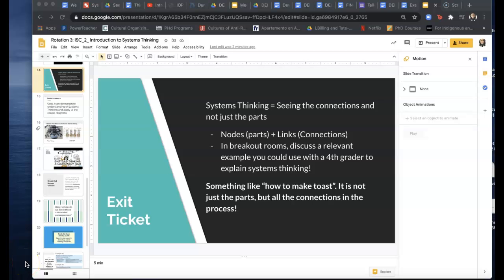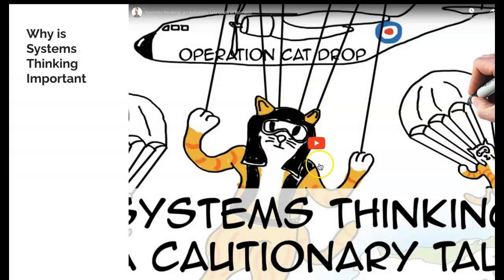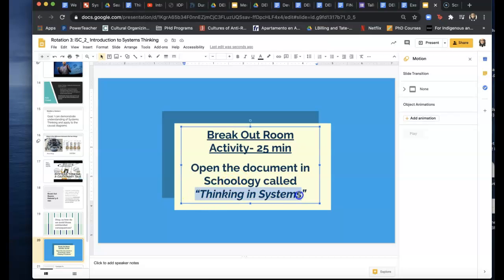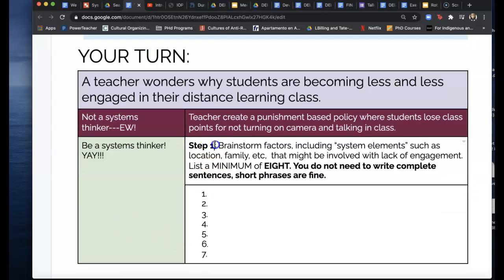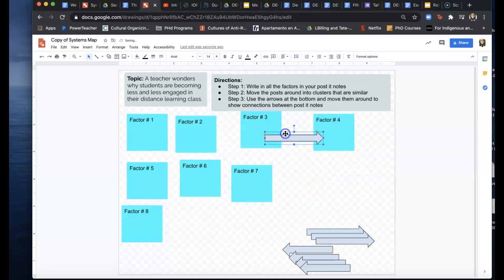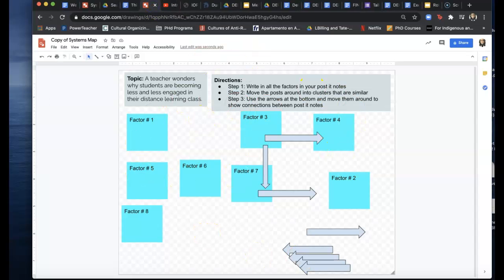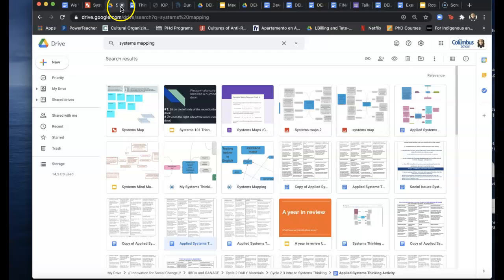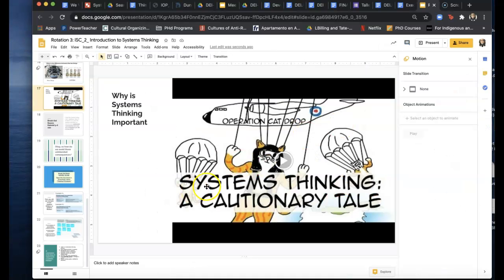New lesson plan, rotation 3, lesson 2